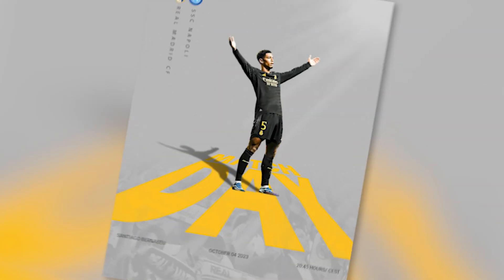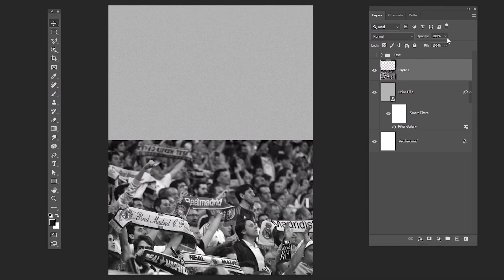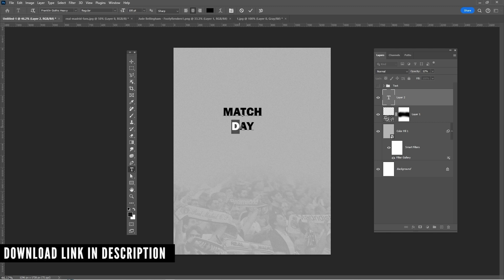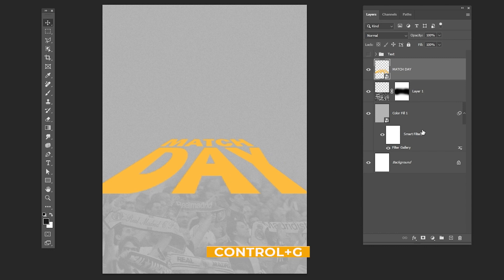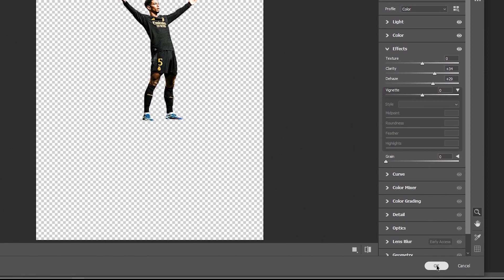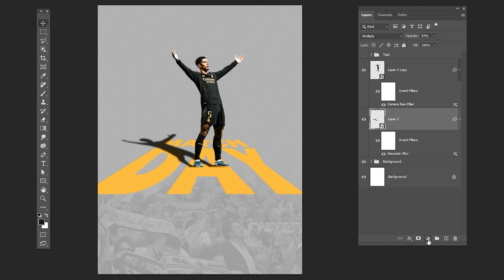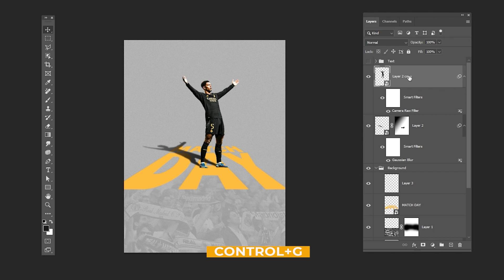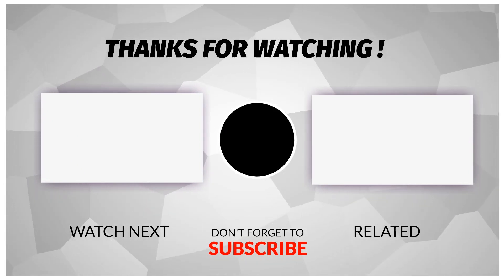Football Poster Design in Photoshop - Photoshop Tutorial